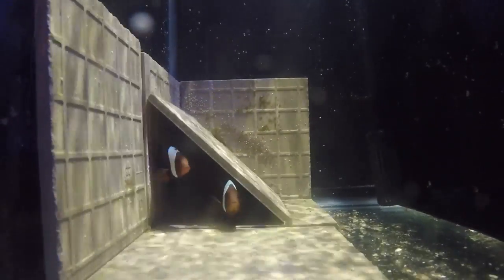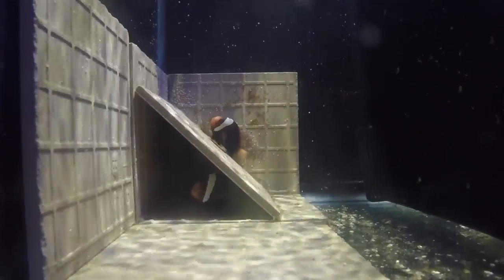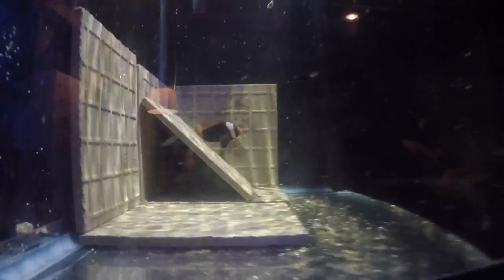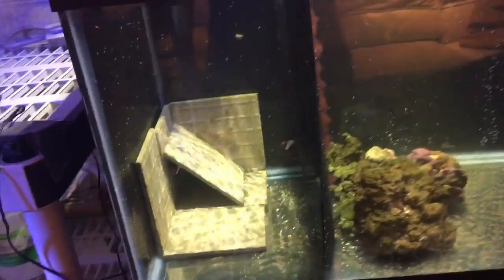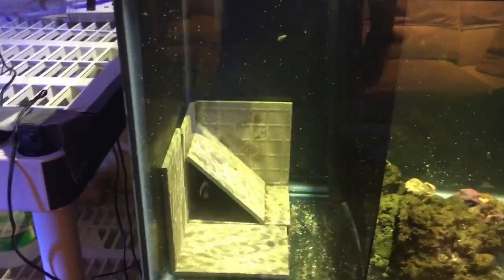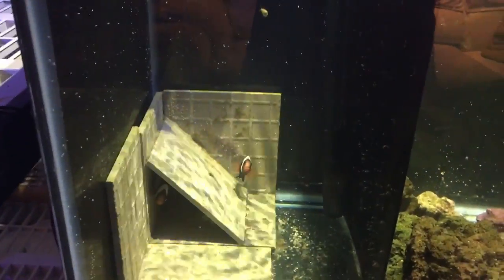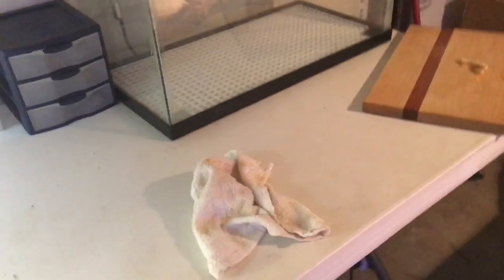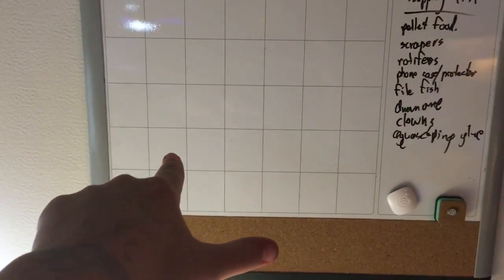How To Start Breeding Clownfish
In this video I answer some questions my subscribers had about how to breed clowns.